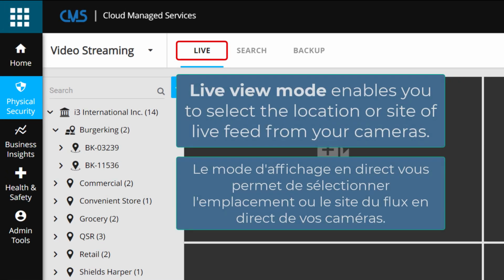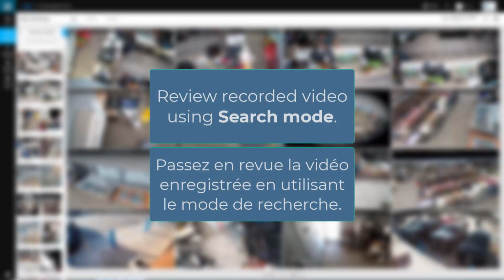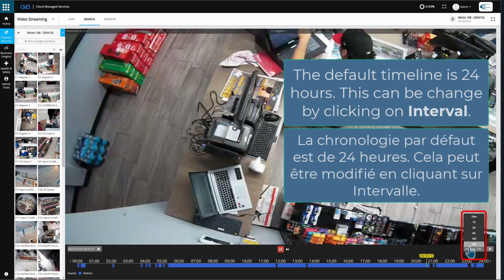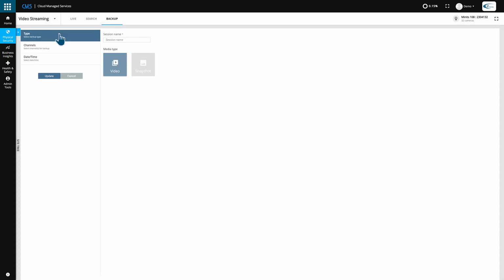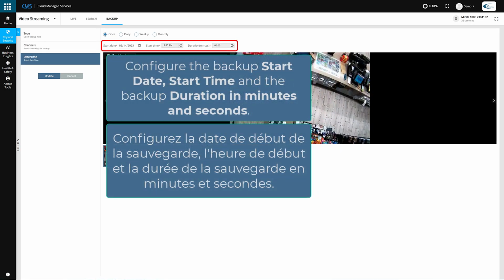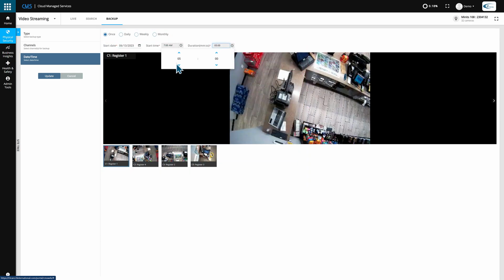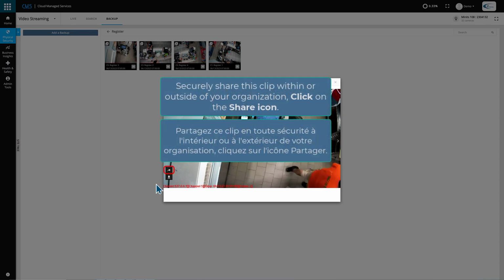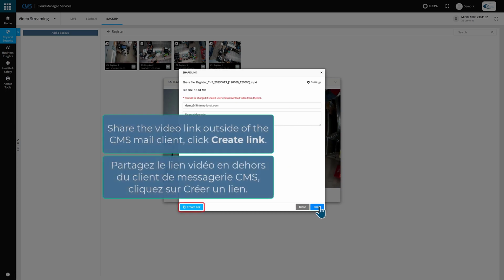i3 CMS - Video Streaming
Learn how to use i3's CMS Video Streaming module